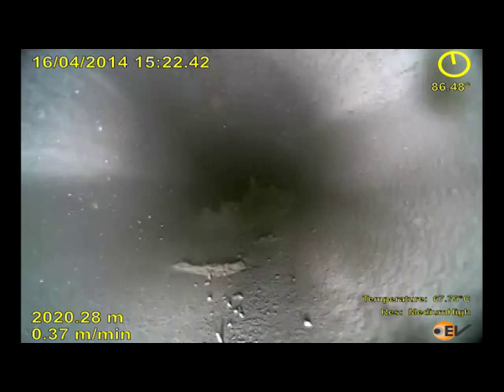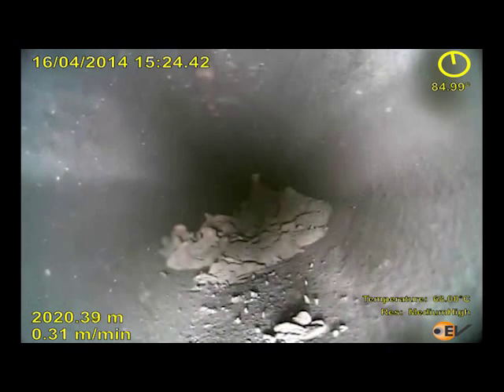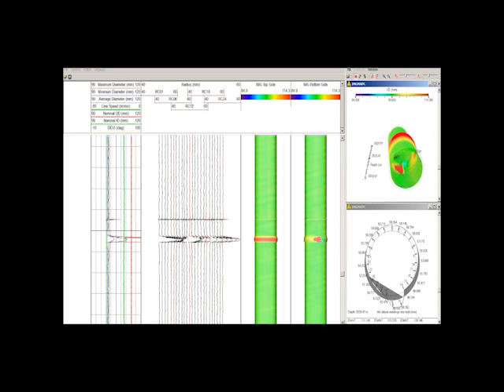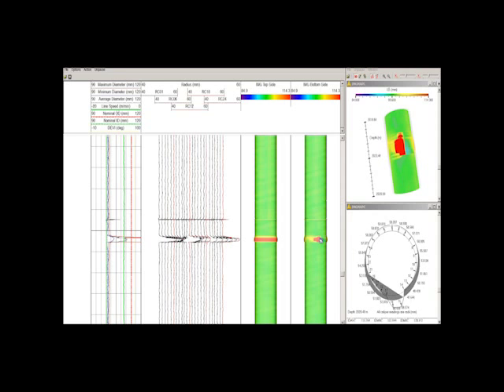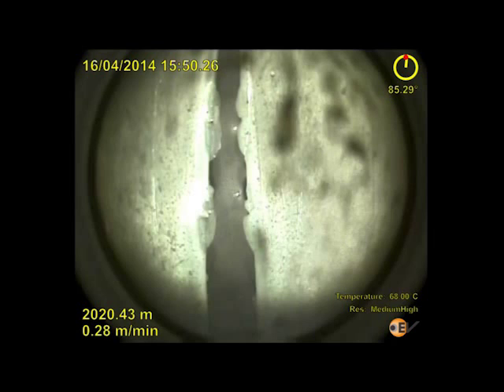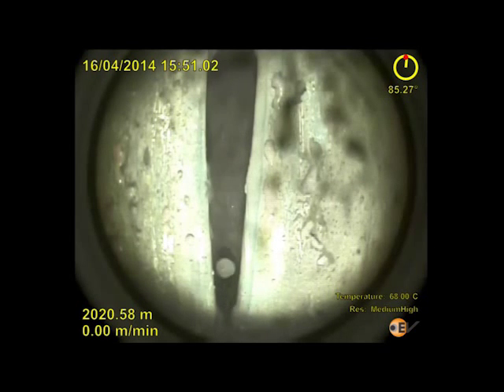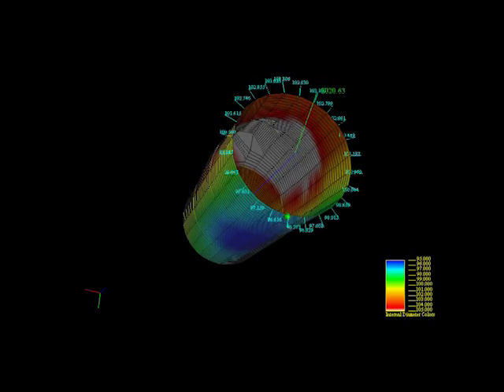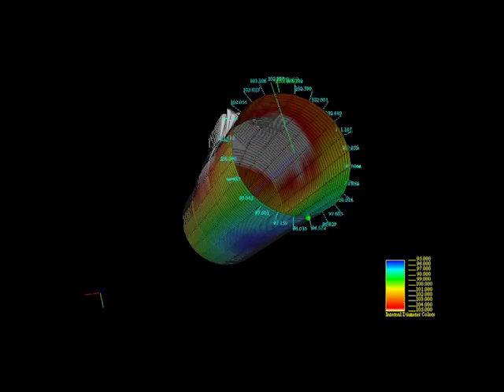Integrated Video Caliper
Split P110 casing

IVC (Integrated Video Caliper) enables real time well diagnosis.  By combining best in class qualitative and quantitative sensors in a single tool string, IVC provides a unique view of well integrity issues so that you rig down understanding the issues.

IVC features a 24 arm multifinger caliper with 3mm vertical resolution and on-site reporting software, delivering real time eccentralisation and 3D plotting.

The tool string is run in the well with the downview camera operating to get an overview of the well condition and hardware.  The caliper is then logged up with results displayed in real time.  In this example the onsite engineer inspects the log for any potential integrity issues or anomalies using the 3D rotational facility and cross-sectional plotting.

The caliper clearly indicates a feature, but given that this is P110 casing, a split might be thought unlikely.  With the ability to drop down and inspect the feature in detail using the HD e-line camera there is no doubt about the issue.

The HD e-line camera provides a level of detail unachievable from a multi-finger caliper.  With both downview and sideview cameras providing full colour video, features such as corrosion, wear, deformation, splits or holes can be inspected in detail.  The quantitative and qualitative measurements provide an ideal complement to each other.